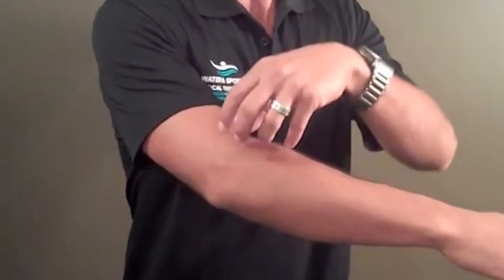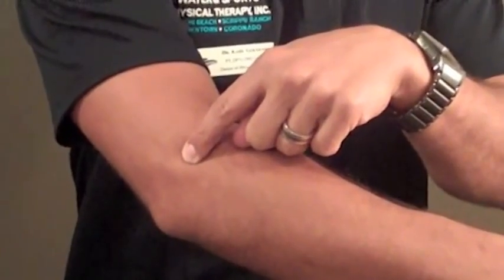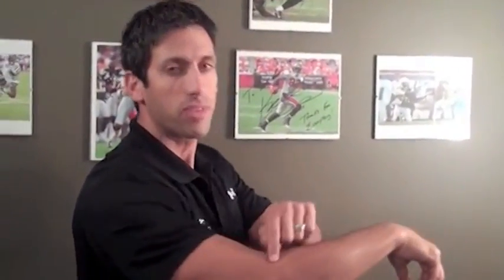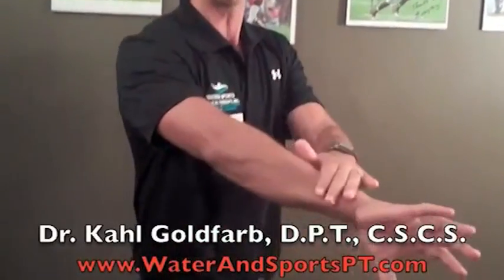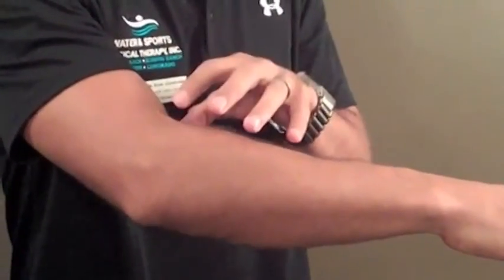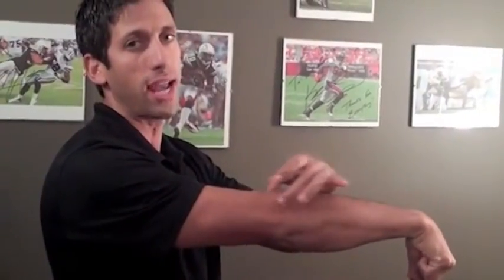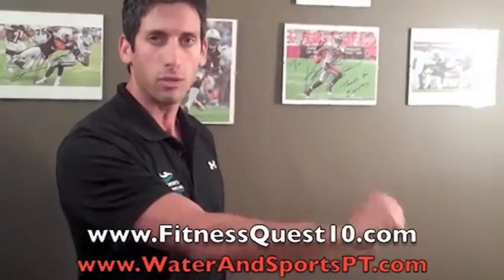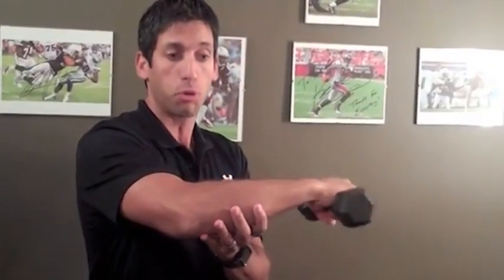Tennis Elbow Exercises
Having problems with tennis elbow? Try theses exercises provided by Dr. Kahl Goldfarb, doctor of physical therapy at WSPT.